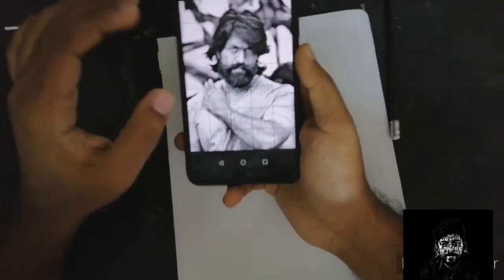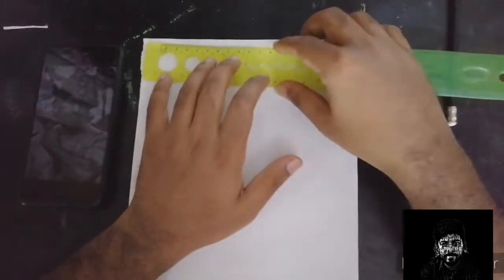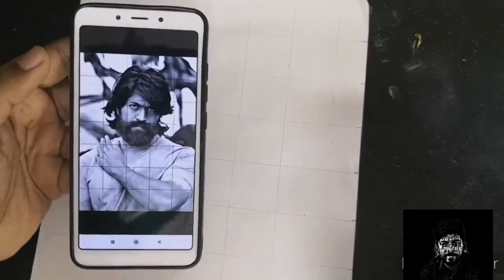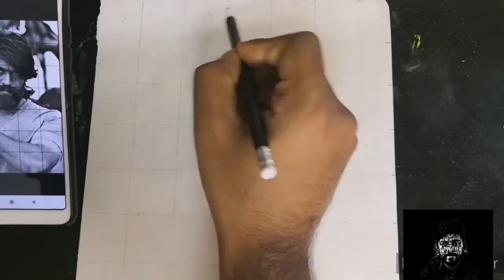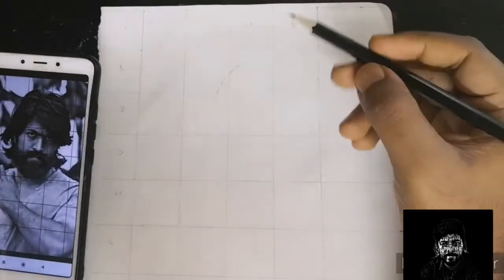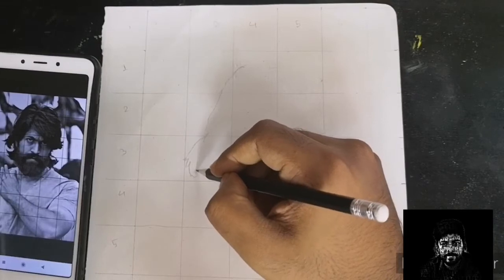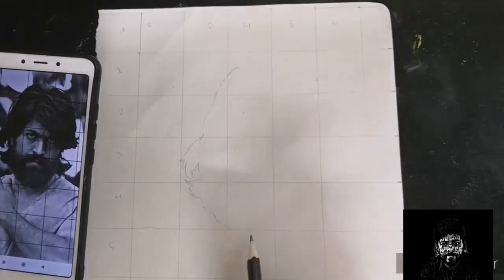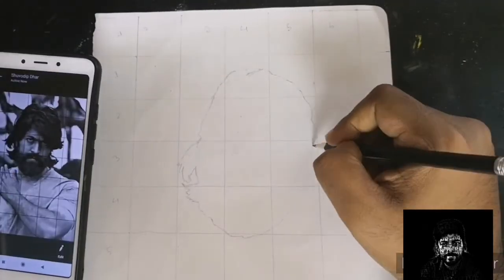How to draw face using grid method|tutorial|KGF 2||Yash#kgf new look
how to draw face outline Using grid method
KGF 2
For commission work you can contact with me through this page.

1.How to draw face outline using grid method,
2.Grid method,
3.kgf new lokk sketch,
4kgf,
5.sanjoy datt new look,
6.kgf new look sketch,